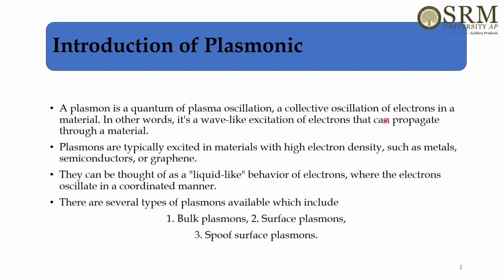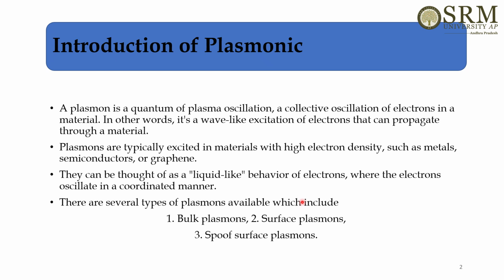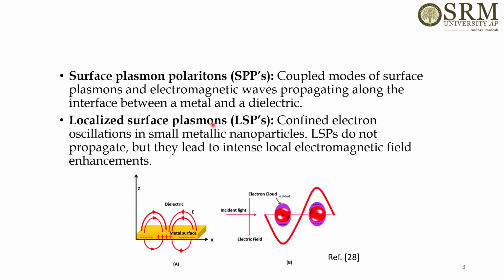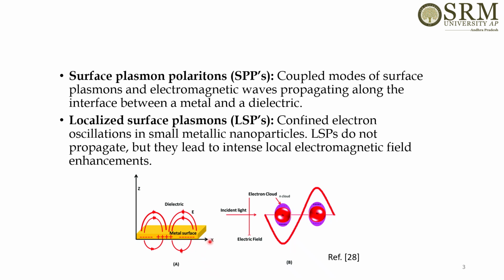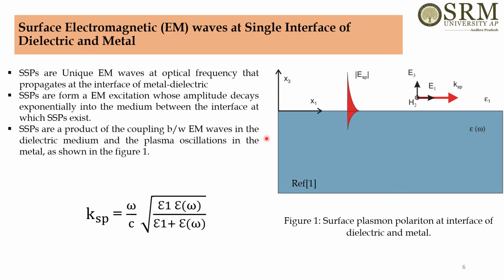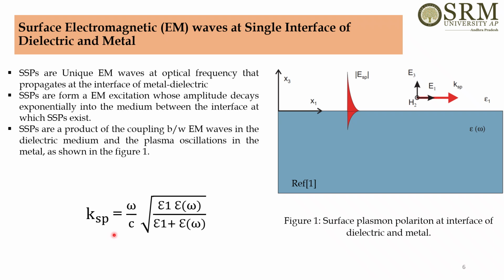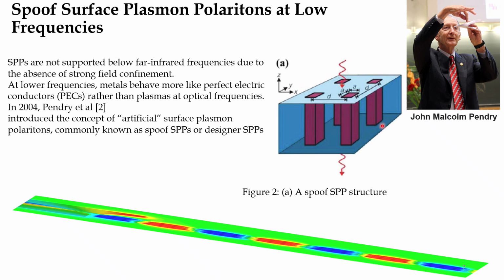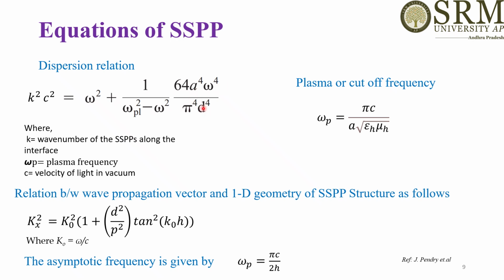Introduction of SSPP